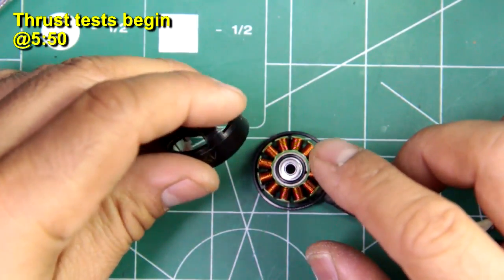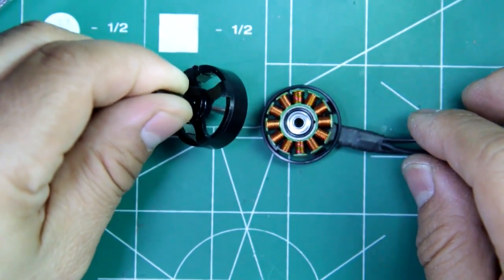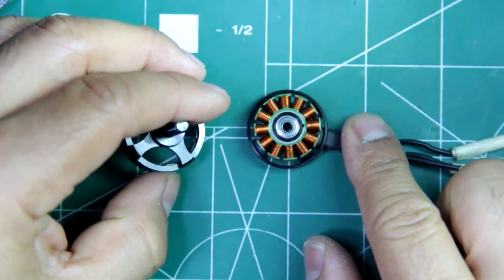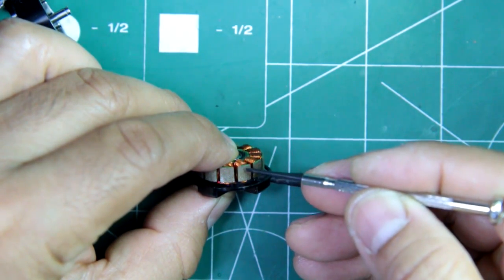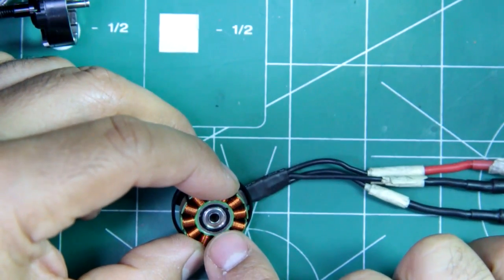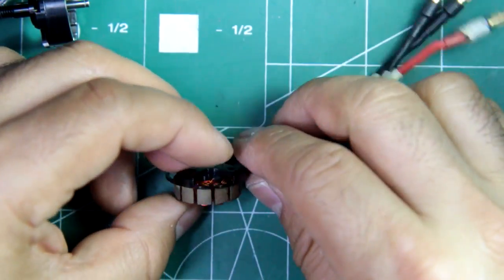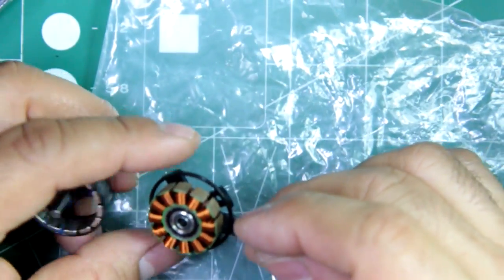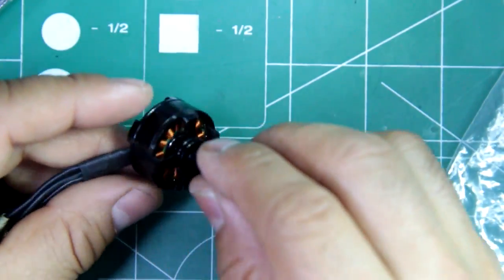New Motor RCX SE2205-2600KV (Prototype) Thrust Tests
Motor Weight: 25.9g (with 50mm long motor cables)